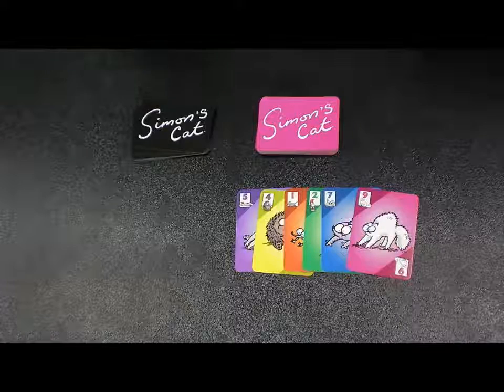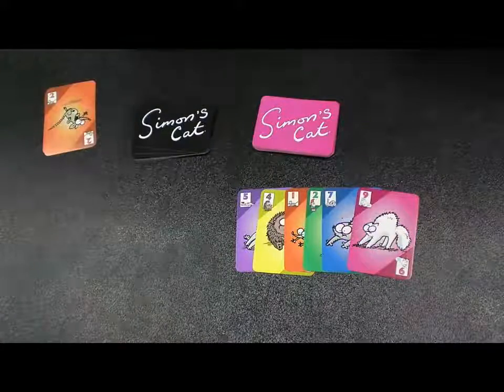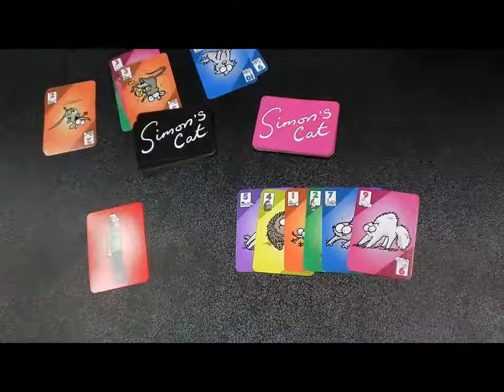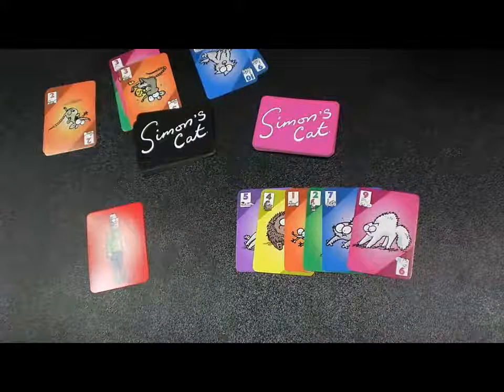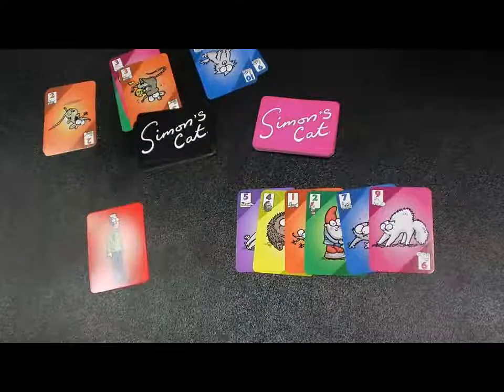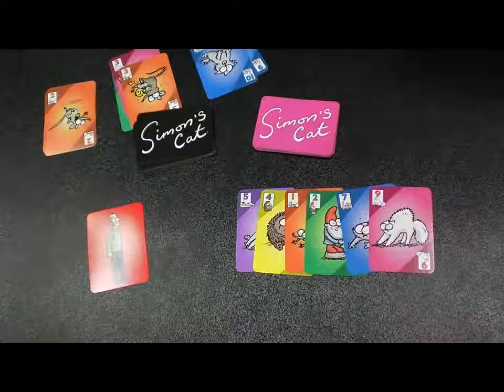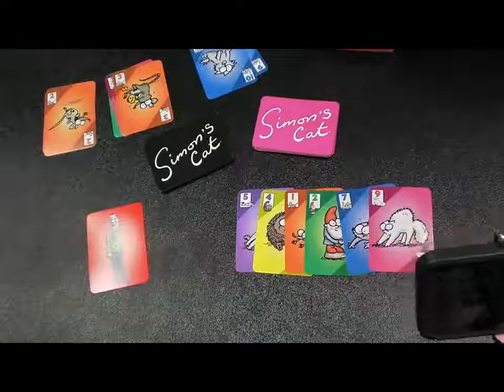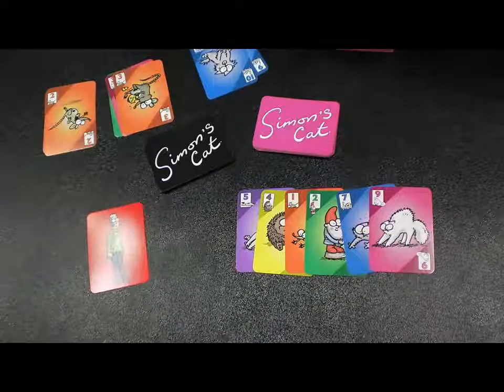Indie Game Reveiw @GenCon16: Simon's Cats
Based on the web sensation, and with art from Simon himself.